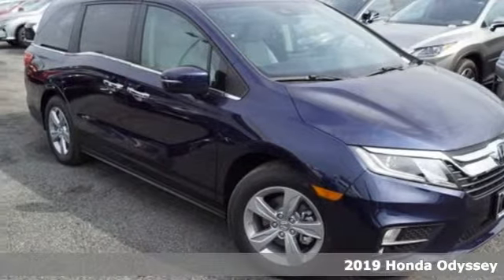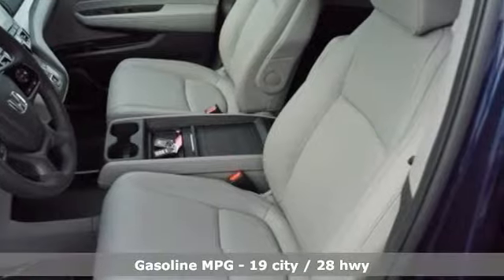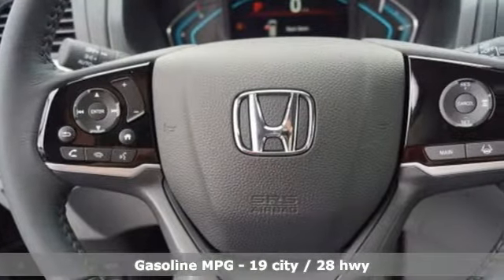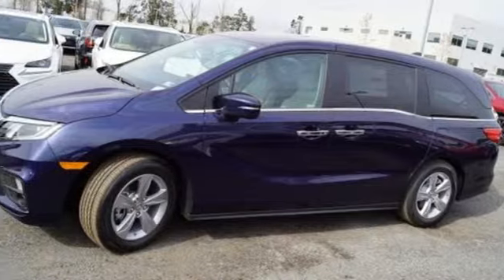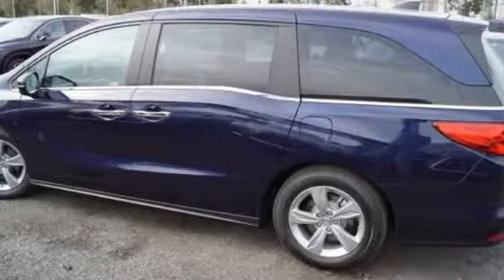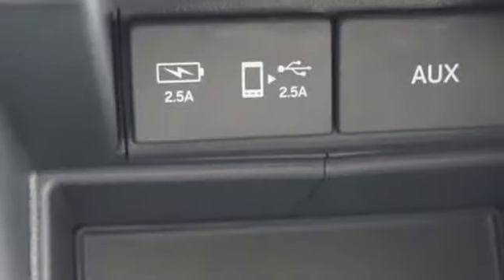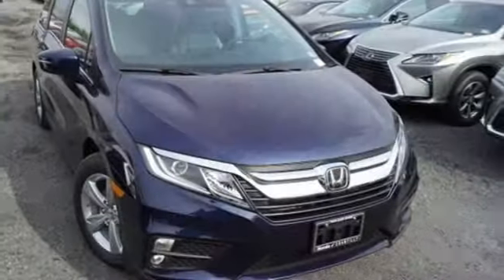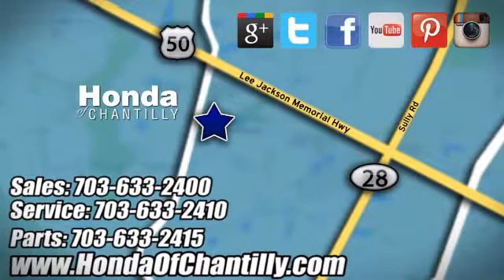New 2019 Honda Odyssey Washington DC MD Chantilly, DC HCKB097030 - SOLD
Year: 2019
Make: Honda
Model: Odyssey
Trim: EX-L
Engine: 3.5L V6 SOHC i-VTEC 24V
Transmission: 9-Speed Automatic
Color: Blue
Interior: Gray
Stock #: HCKB097030
VIN: 5FNRL6H79KB097030
Obsidian Blue Pearl 2019 Honda Odyssey EX-L FWD 9-Speed Automatic 3.5L V6 SOHC i-VTEC 24VbrbrRecent Arrival! 19/28 City/Highway MPGbrbrbrAll prices exclude taxes, title, license, and dealer processing fee of $799.00. Published price subject to change without notice to correct errors or omissions or in the event of inventory fluctuations. All features not on all vehicles. Vehicles shown are for illustration purposes only. MPG is based on 2017 EPA mileage ratings. Use for comparison purposes only. Your actual mileage will vary, depending on how you drive and maintain your vehicle, driving conditions, battery pack age/condition (hybrid only), and other factors.

Address:
4175 Stonecroft Boulevard